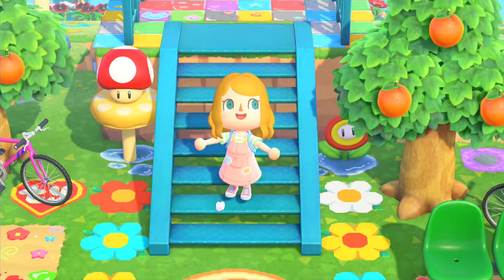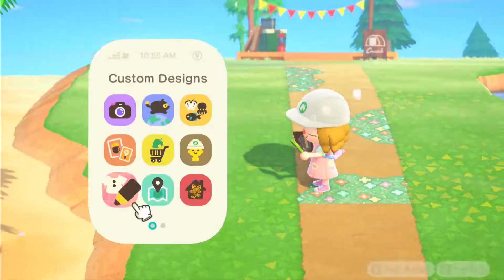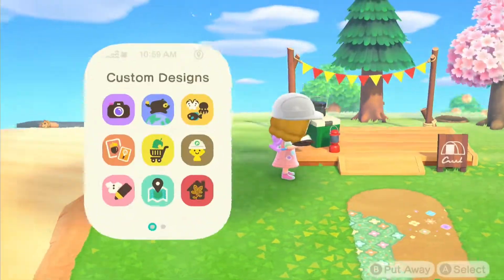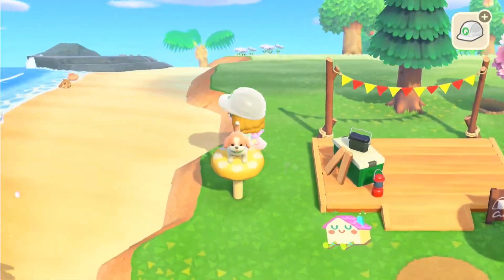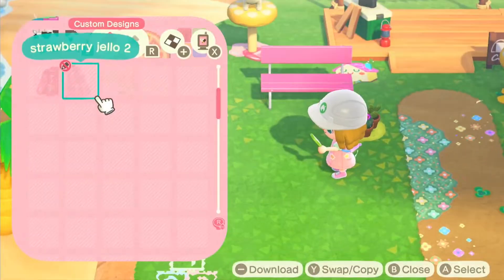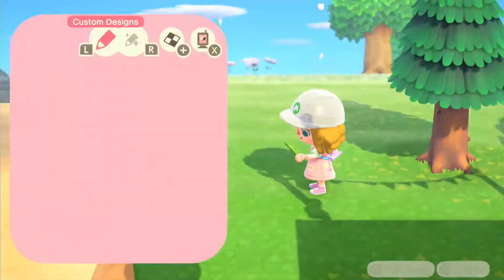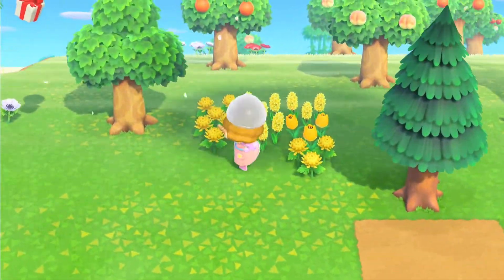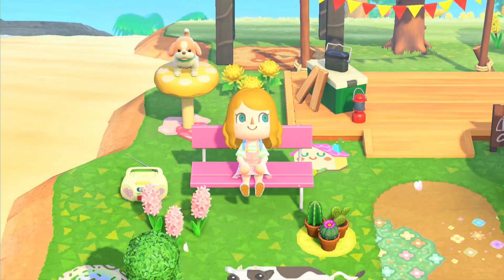pastel kidcore campsite speed build!! ACNH inspiration 🍎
Hi everyone! I really hope you enjoyed this build.

Come chat with me on Instagram @crossingfalls :))

All art is by @marina_crossing on Instagram!